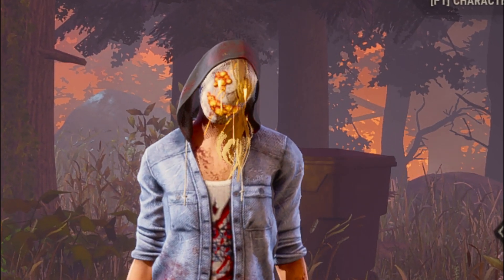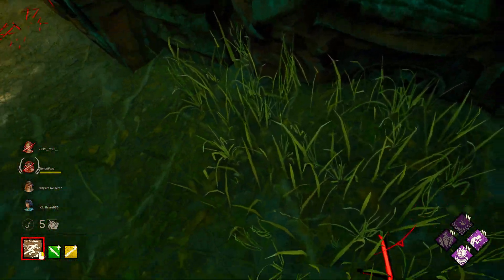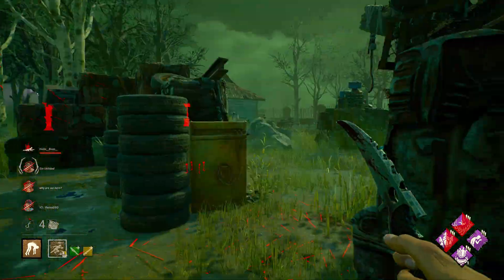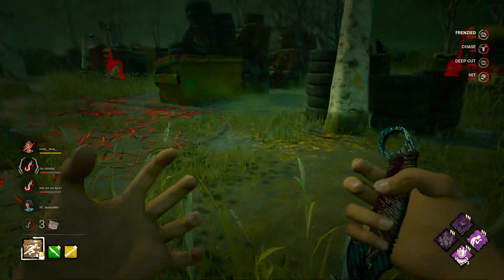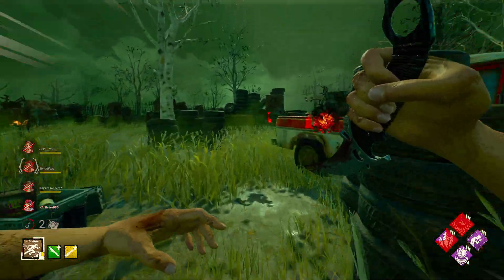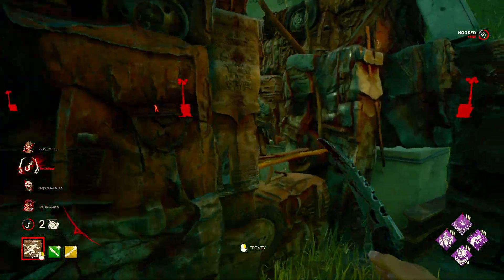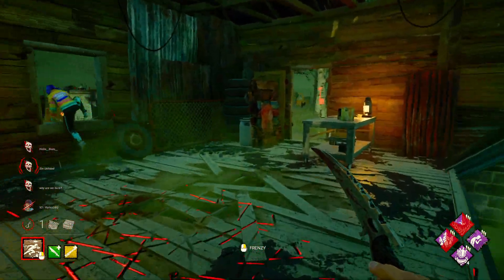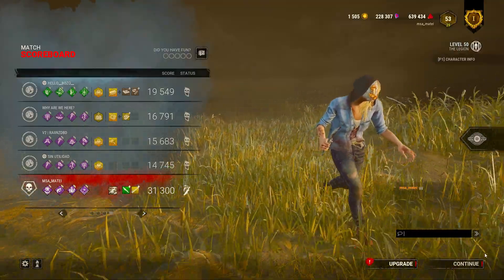FUN AND UNDERRATED LEGION COMBO - Dead By Daylight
Hope you guys are going to enjoy this FUN AND UNDERRATED LEGION COMBO - Dead By Daylight video. Let me know what other killers should I play for my dbd series.